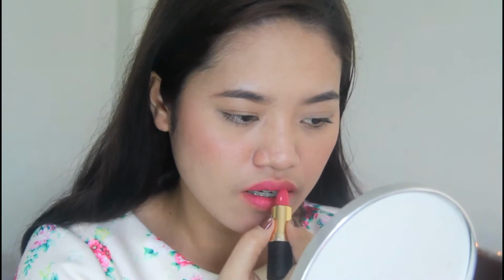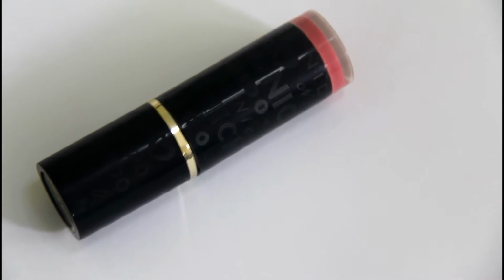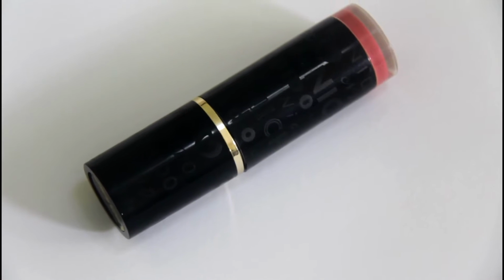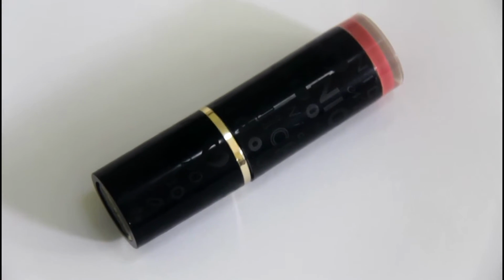Nichido HD Lipstick Rouge Blossom Review 🍟 JoyOfMia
My honest review of the Nichido HD lipstick in the shade Rouge Blossom.  Let me know down below your thoughts on this product.

➫ I N S T A G R A M: @joyofmia

Mia Caabay
NLAH, Artacho, Sison, Pangasinan 2434
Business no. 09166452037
Hey guys, I’m Mia, a Filipina living and enjoying life in the Philippines ^_^